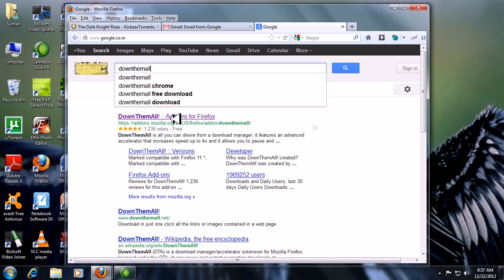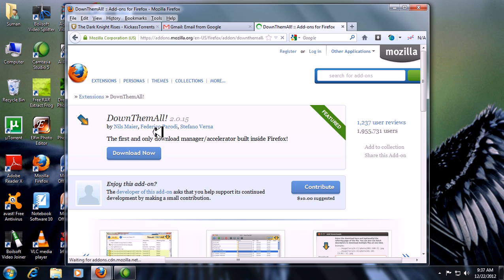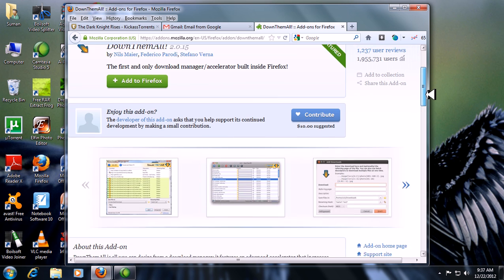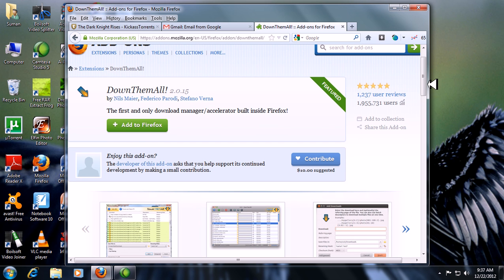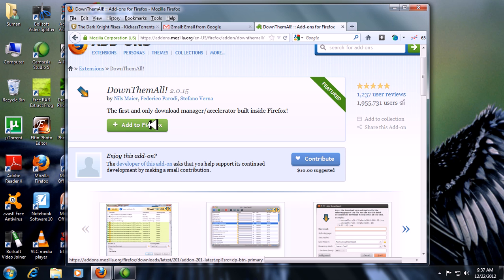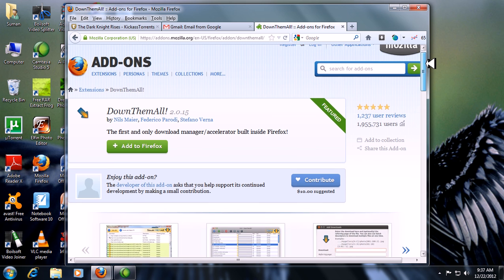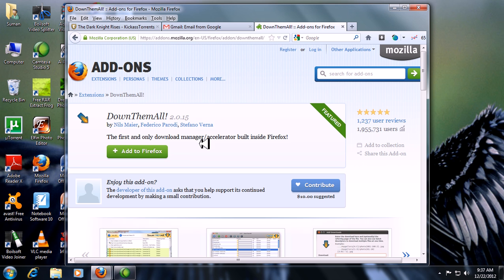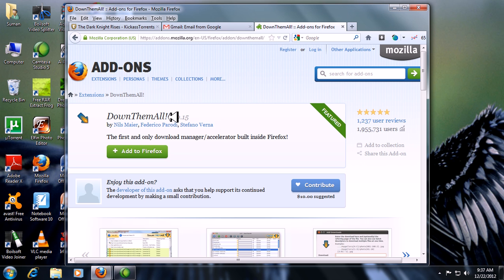Best video downloader for firefox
This video tutorial describes the best video down loader in the internet and how to download that and how to download other files with "downthemall" download manager.